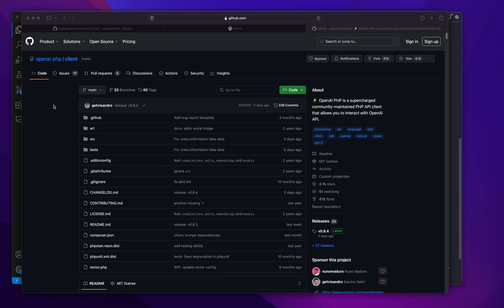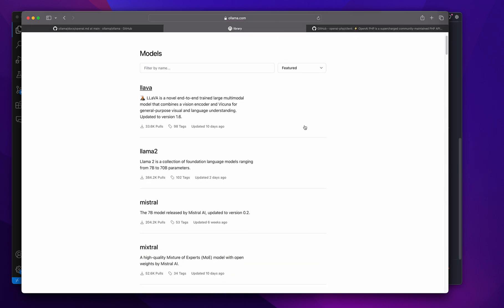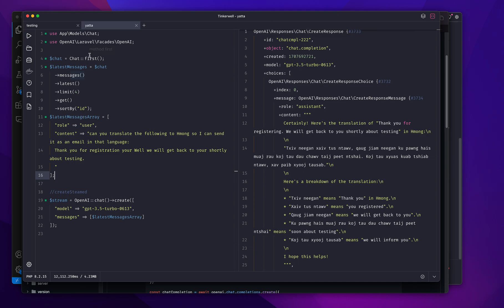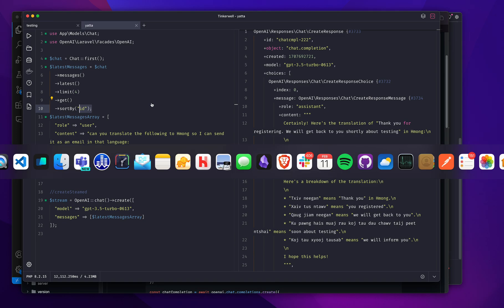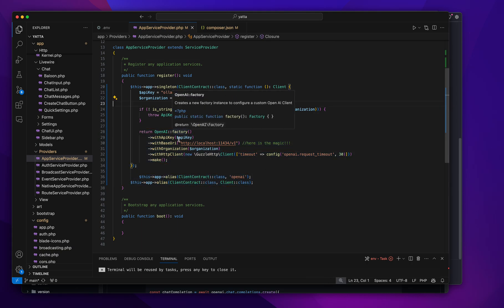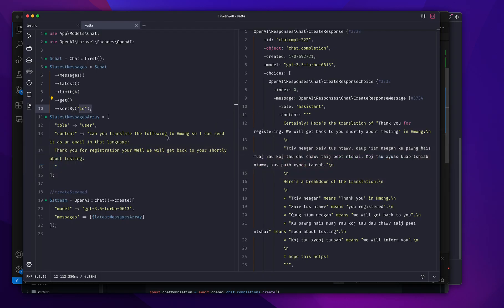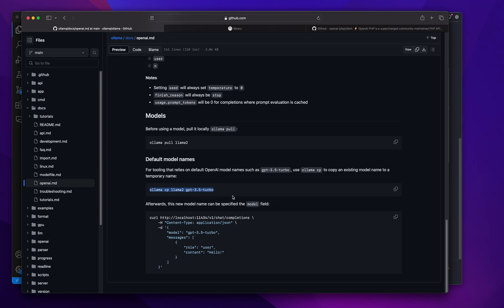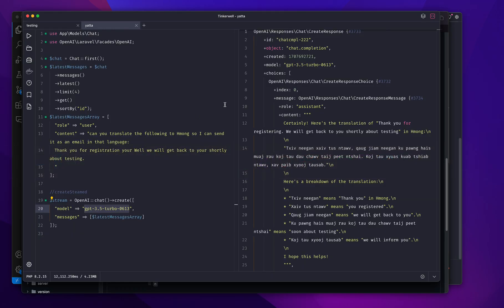Swap out Ollama.ai API for OpenAI API in Laravel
How to quickly use Ollama.ai API backend with the OpenAi Laravel PHP library!